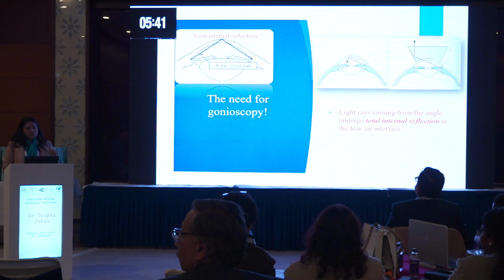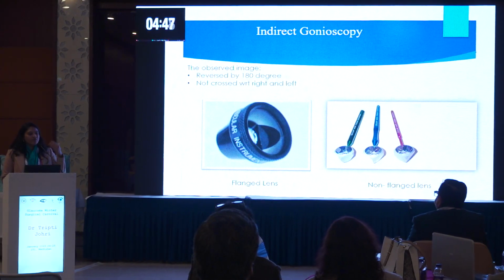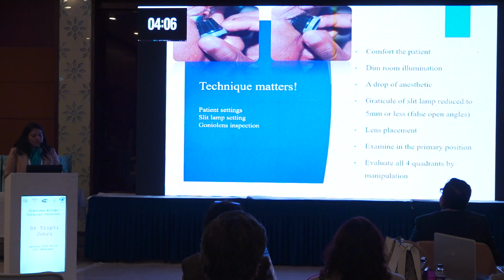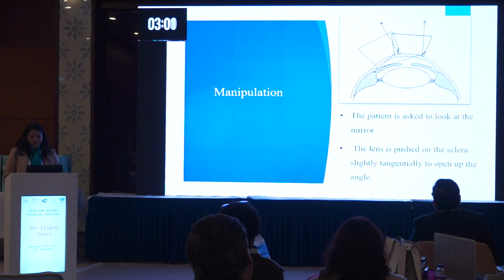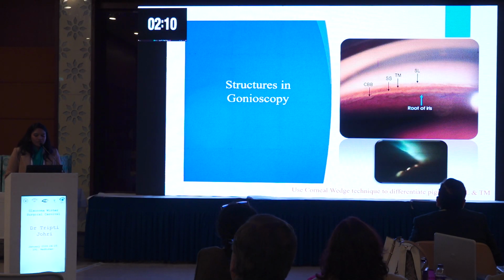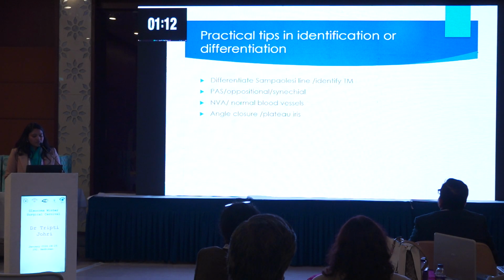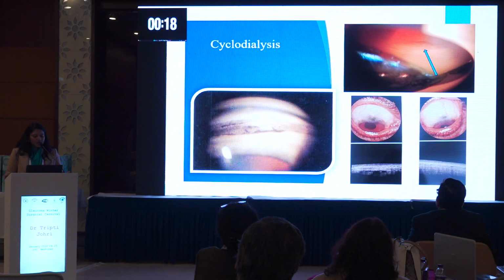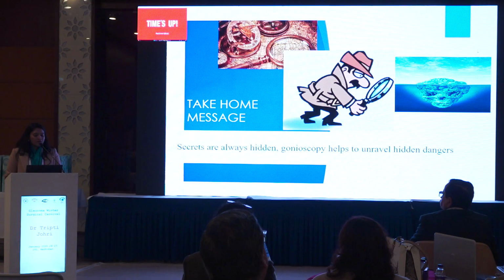Dr Tripti Johri Gonioscopy: keys to explore the angles